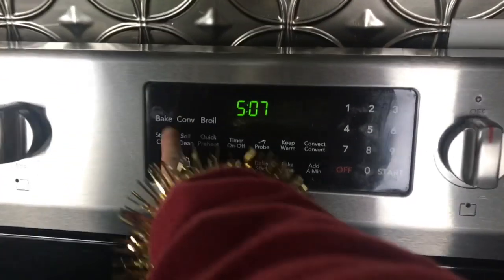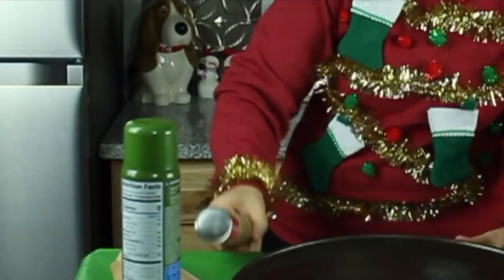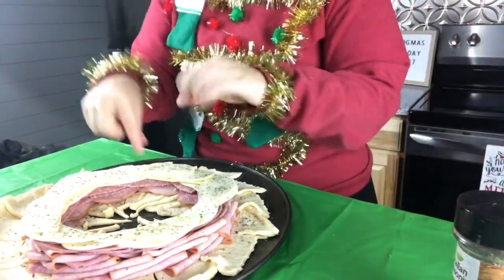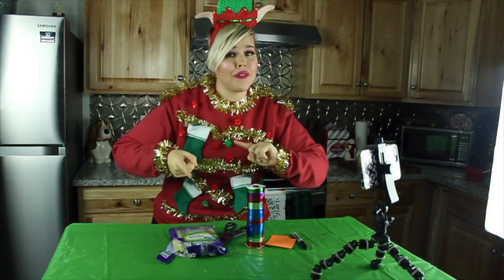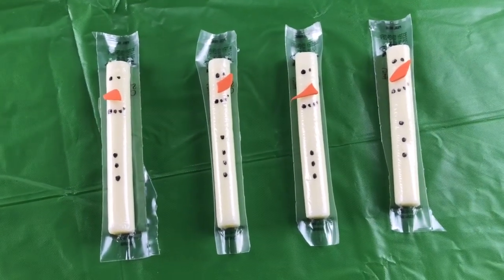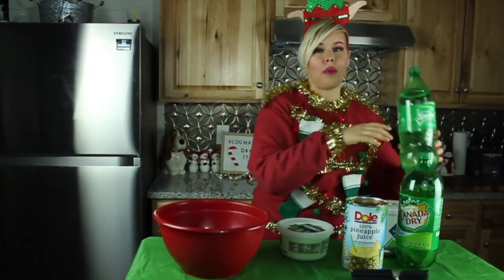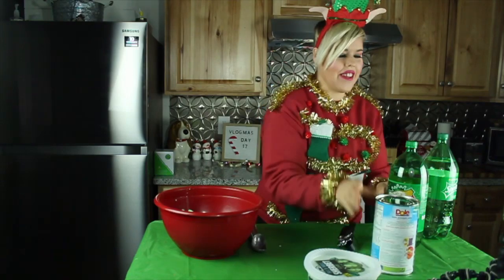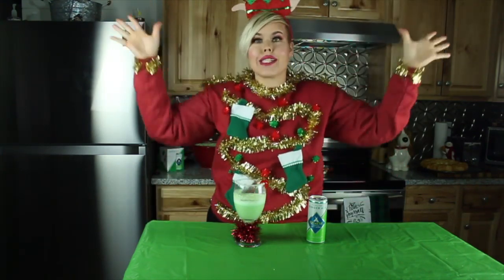VLOGMAS Day 17: UGLY SWEATER PARTY Snacks - Simple Holiday Snacks That WILL MAKE Your Holiday Party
UGLY SWEATER PARTY TIME!!  But first we need food… Make sure you try these quick and easy treats with me for your next holiday party!!

Love Christmas?? Check out the FULL Countdown with VLOGMAS 2019! I am counting down the 30 Days leading up to Christmas with fun, crafts, recipes and activities!! Come with me!! Get to know me!!

I make content on this channel trying everything you can think of and sharing my first impressions, true thoughts and commentary along the way!!  Have fun with me, send your feedback as to what you would like to see on the channel and who knows maybe a video will highlight something you have wanted to see but never have on Youtube!!